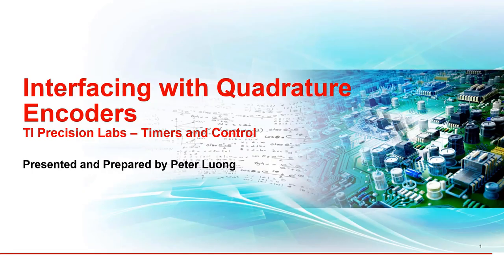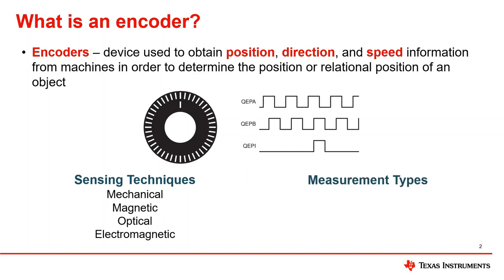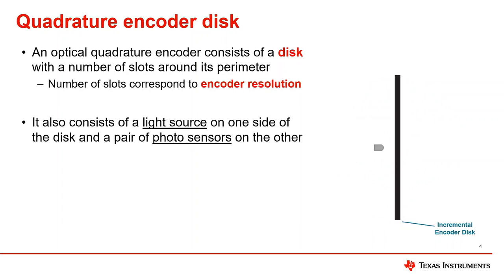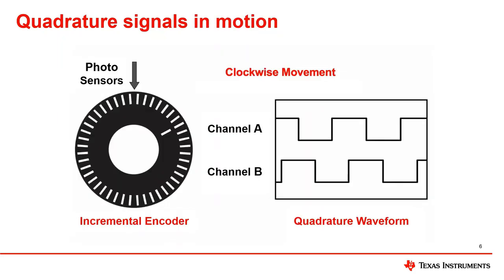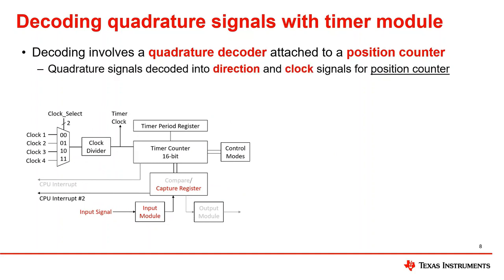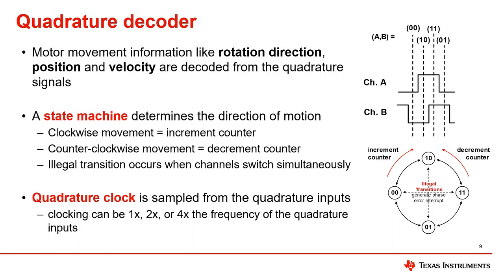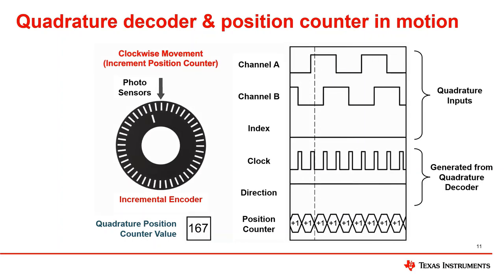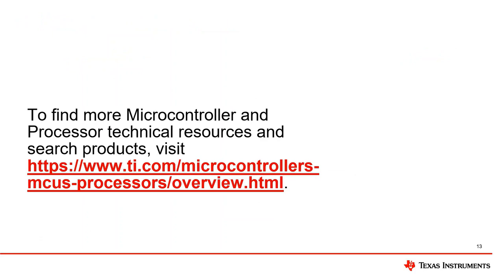Interfacing with Quadrature Encoders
Search our microcontrollers, find reference designs and additional technical resources.

Topics discussed in this training include: Overview of different types of
encoders, how an incremental encoder functions, how timers can be used to
interface with incremental encoders, and how to derive movement information
from encoders. Hands on software academies can be found below for an
introduction to the software related to timers.

Ask questions and interact with the authors in the TI Precision Labs - MCUs on our E2E™ community forums.

Check out our MCU development tools such as code examples, software libraries and cloud based IDEs.

Hands-on software academy for the C2000™ MCU.